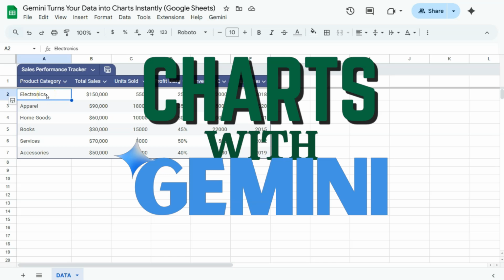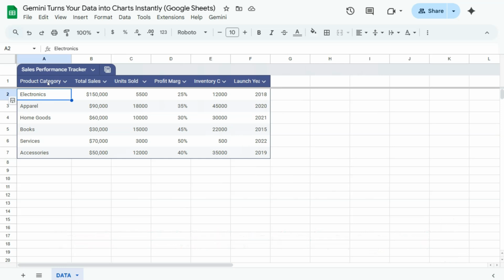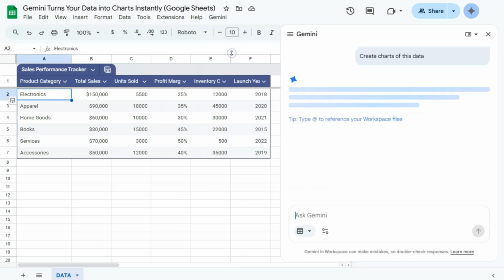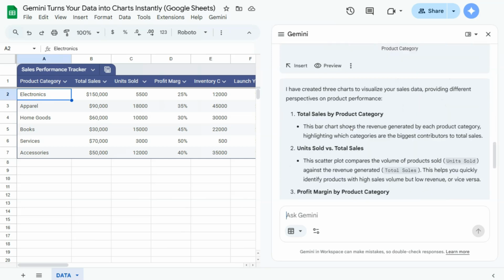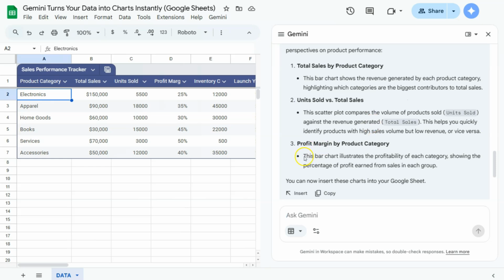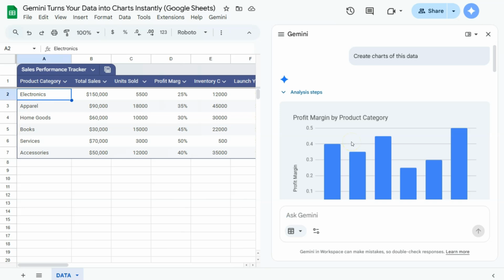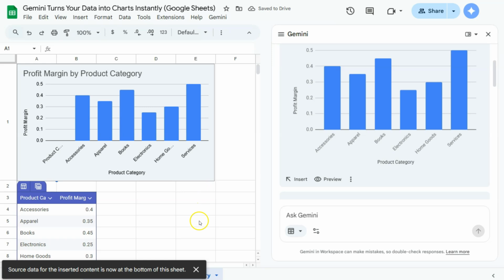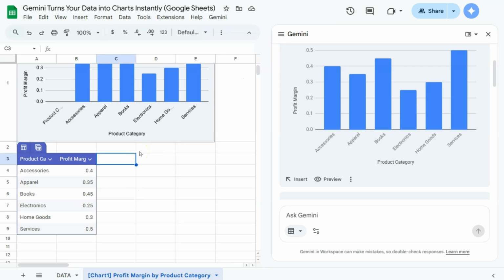Gemini Turns Your Data into Charts Instantly in Google Sheets (Editable Charts)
Learn how easy Gemini turns your Google Sheets data into editable charts.

Learn how Gemini simplifies data visualization in Google Sheets. This feature lets you instantly generate charts by opening Gemini and selecting your data. It automatically suggests the most appropriate chart type, eliminating the guesswork and saving time on manual formatting. See how easy it is to quickly grasp trends for reports, dashboards, or presentations. I'll demonstrate the simple steps for customizing and updating charts, proving that Gemini makes chart creation faster, simpler, and more efficient for all your everyday data needs.